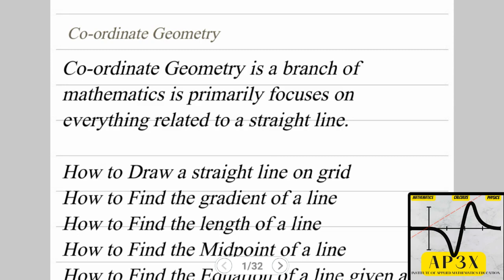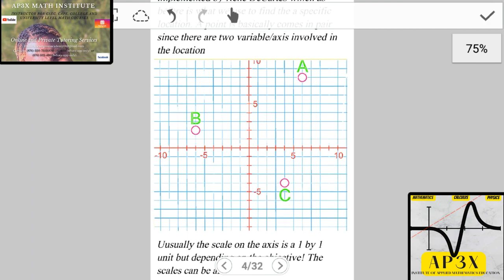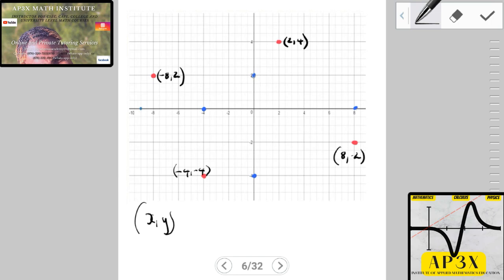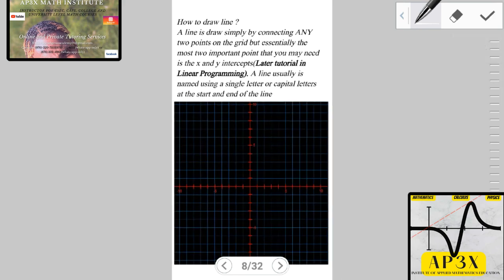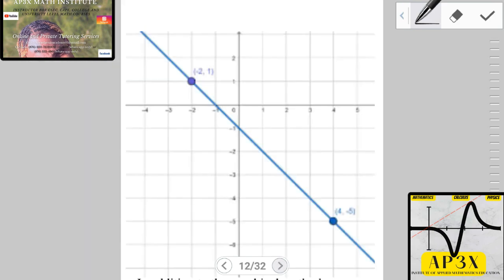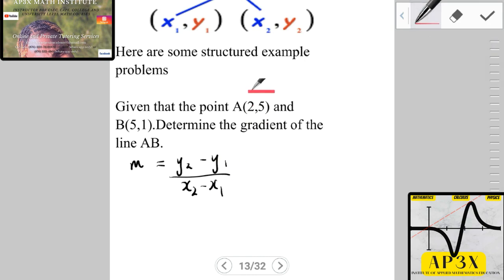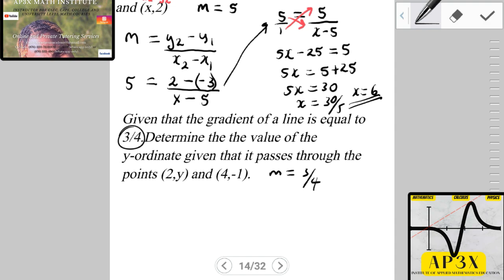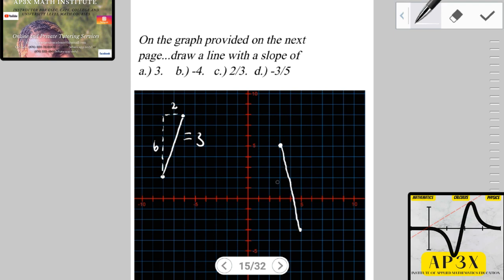CO-ORDINATE GEOMETRY FOR CSEC MATHEMATICS| FULL TUTORIAL PART 1|POINTS|GRADIENTS + more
Co ordinate geometry in one of the most interesting topics in mathematics where you learn the basics of plotting points on a Cartesian plane and using graphical demonstration to draw lines and concepts coordinategeometry geometry coordinategeometryclass10 coordinategeometryclass 9